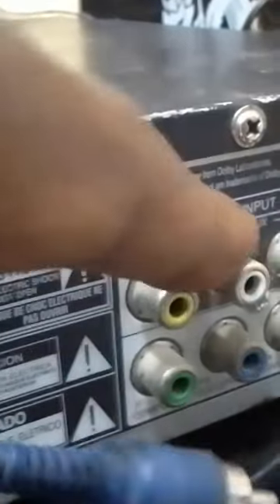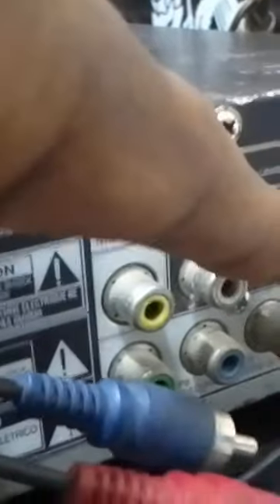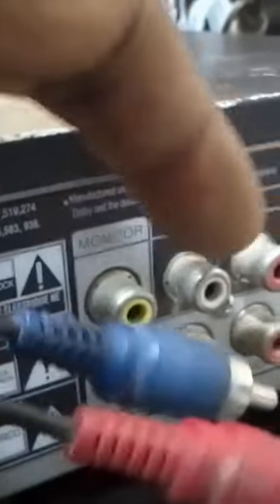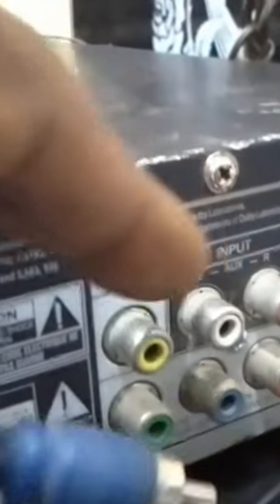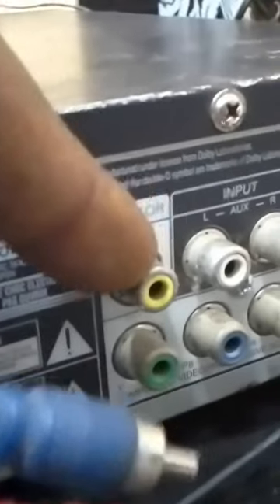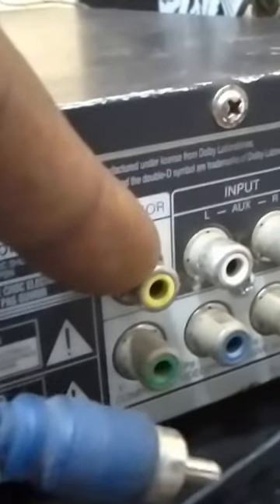How To Transfer Sounds To Home Theater From Tv Set